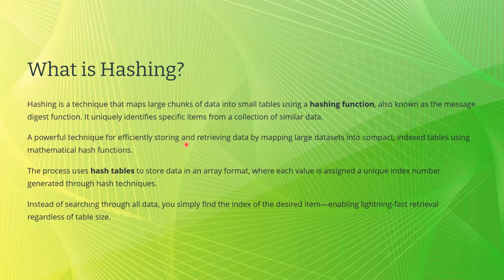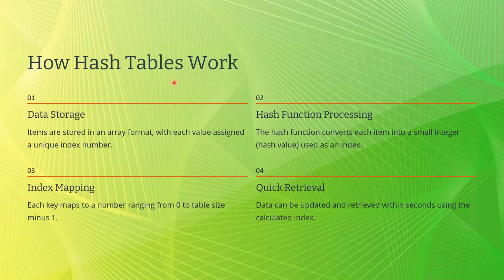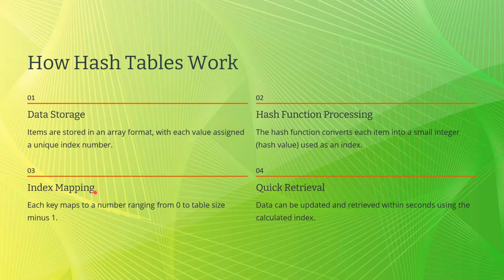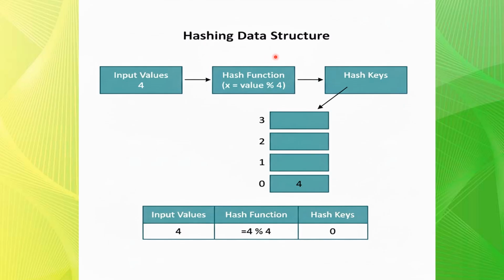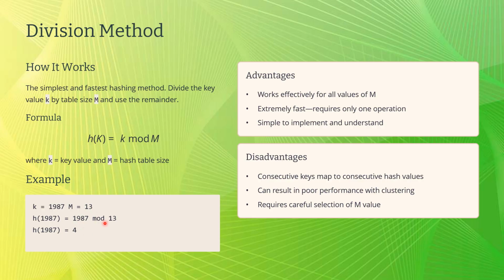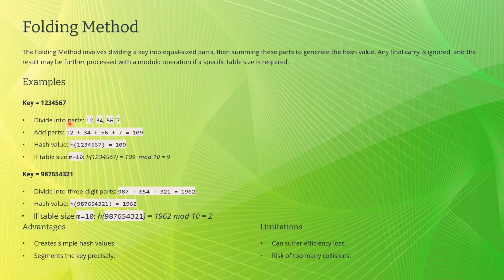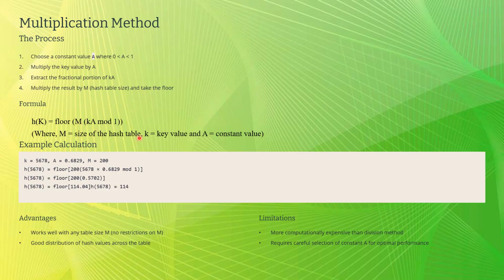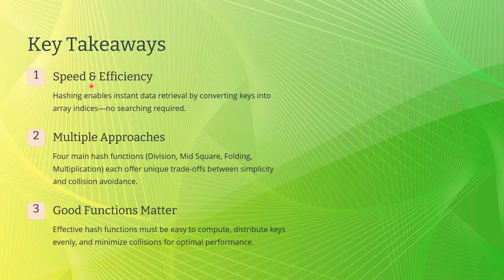Hashing and Hash Functions